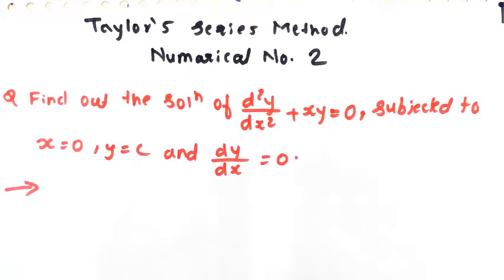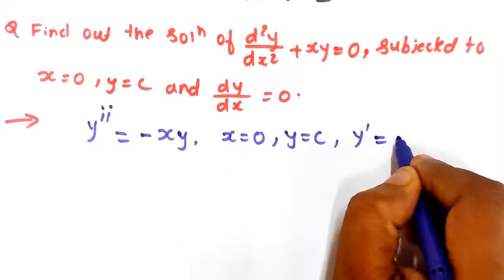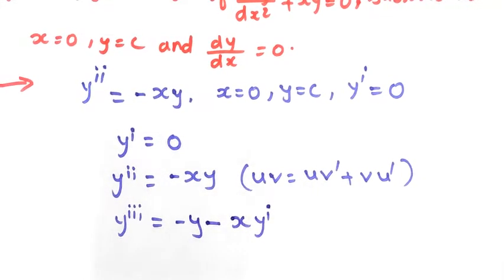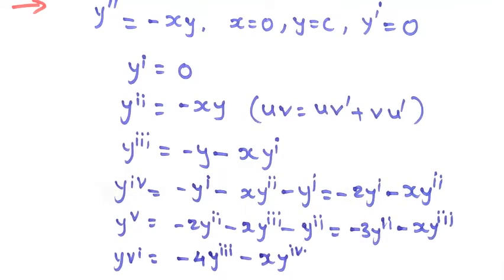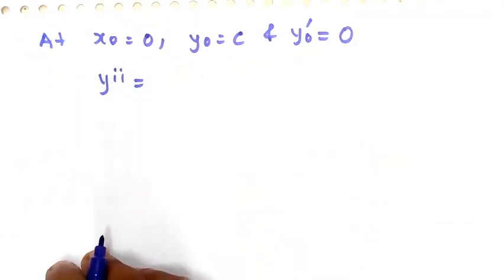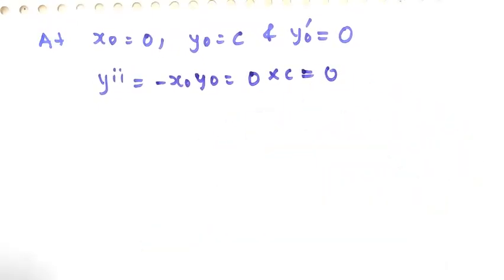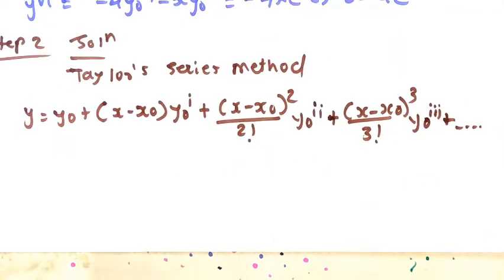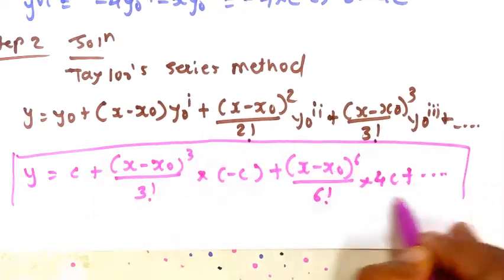Taylor Series Method Numarical No 2